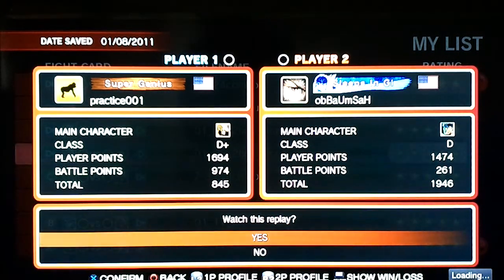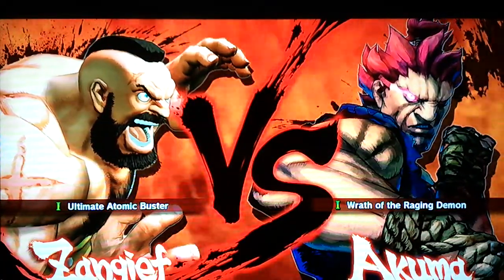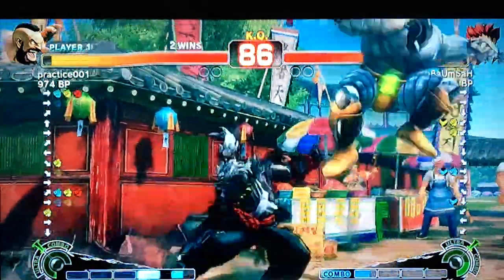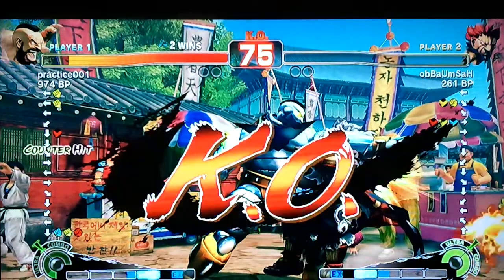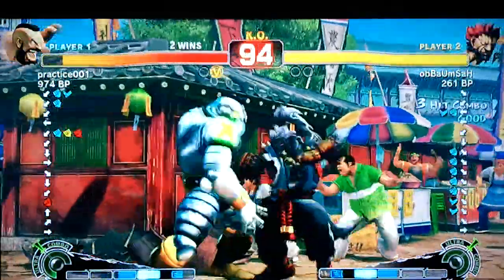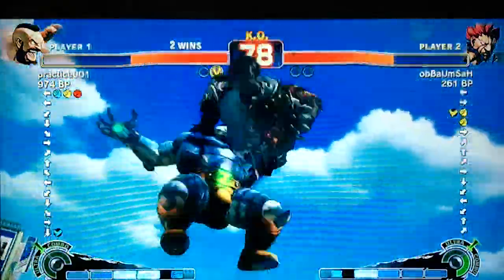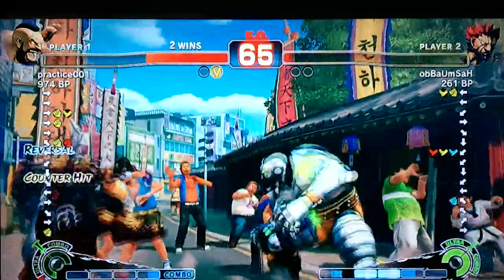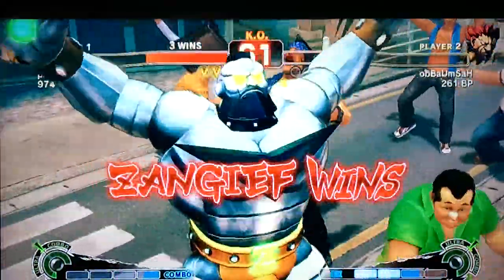HD (2 tick ultra setup) Zangief vs. Akuma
A new tactic I'm trying out with zangief, trying to perform his ultra following 2 ticks.